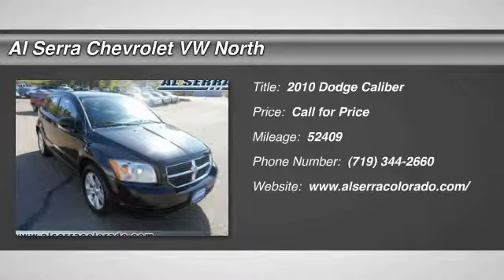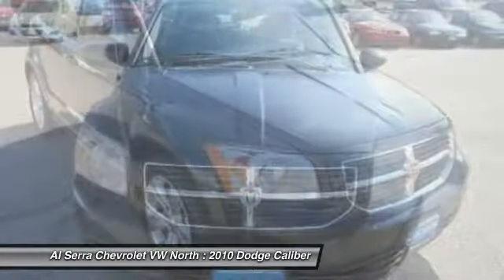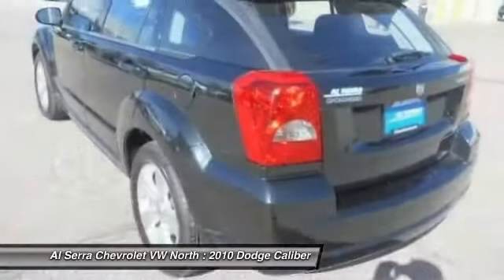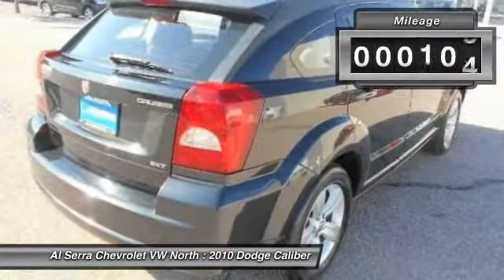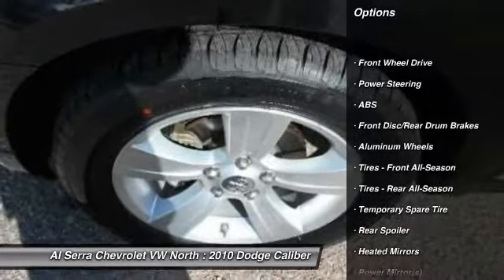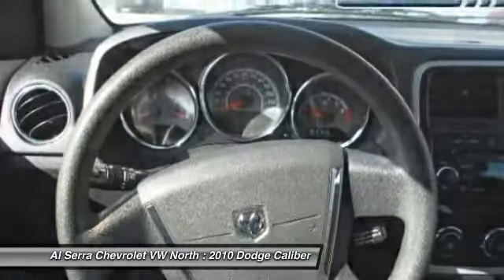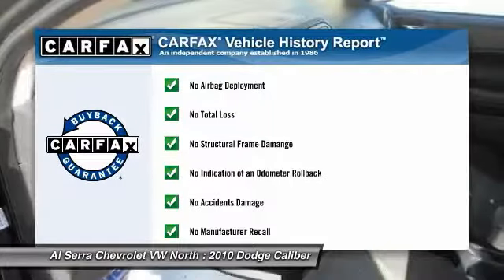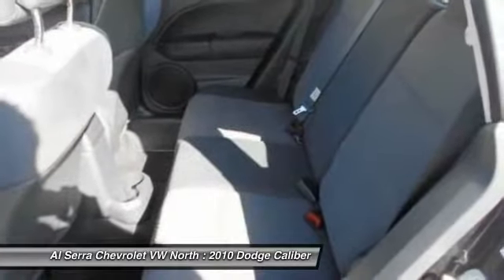2010 Dodge Caliber Colorado Springs, Denver, Castle Rock 24531PP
2010 Dodge Caliber SXT

Alloy wheels and Passed Inspection. Easy-to-use controls. Ergonomic controls. At Al Serra we believe in 2 things: 1. No Worries - vehicles are safety checked, warrantied, and if you are not satisfied, bring it back. And 2. Al Serra for Less - every day we shop thousands of vehicles online to make sure our prices are the lowest around. Be the talk of the town when you roll down the street in this gorgeous 2010 Dodge Caliber. This Caliber's engine never skips a beat. It's nice being able to slip that key into the ignition and not having to cross your fingers every time.